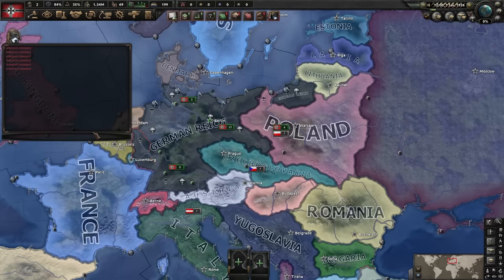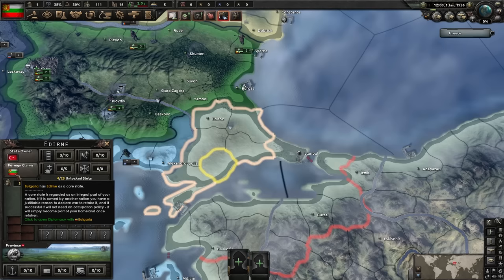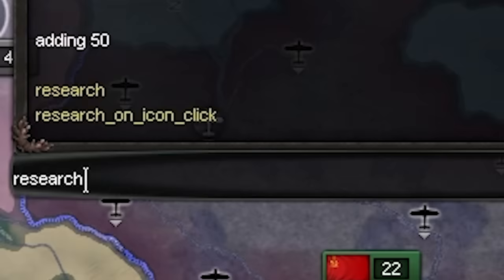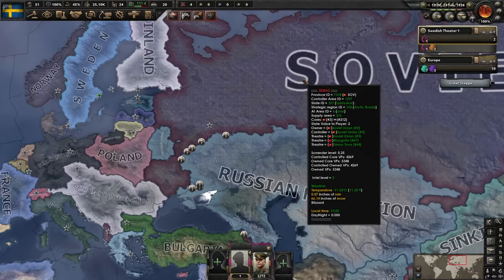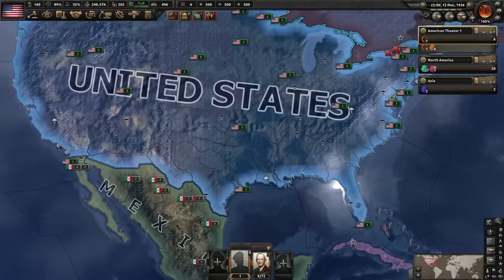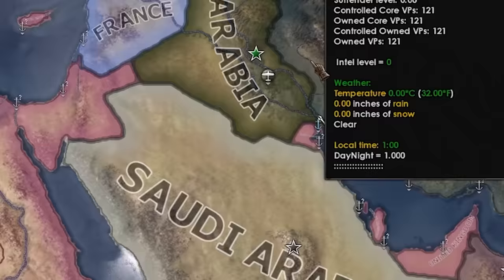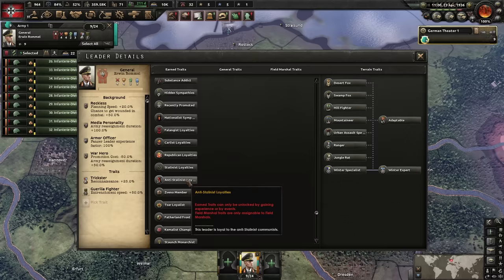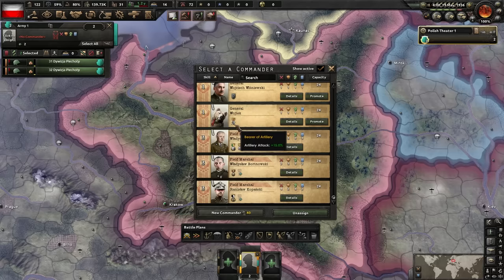Top CONSOLE COMMANDS You NEVER Knew Existed! - Hearts of Iron 4 hoi4 CHEATS! / Console commands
Sub to memes channel: @feedbackmemes Hearts of iron 4 no step back is coming soon but first lets check out the old fashion hearts of iron 4 exploits. Using the hoi4 console commands. This video will show of all the best hoi4 cheats or commands whatever you want to call them. Feedbackgaming will show you how to destroy hearts of iron 4 from the inside!

Feedbackgaming is known for his exploits, cheats, unlimited money videos. Is inspired by other successful influencers like the spiffing brit, isp, bokoen and tommykaylive.

Title: Top CONSOLE COMMANDS You NEVER Knew Existed!  - Hearts of Iron 4 hoi4 CHEATS! / Console commands

My Last Video: This Is Why FINLAND Is Broken! Annex Russia in 1 Week - FINNISH HIM hoi4